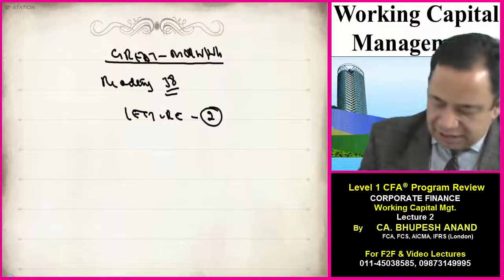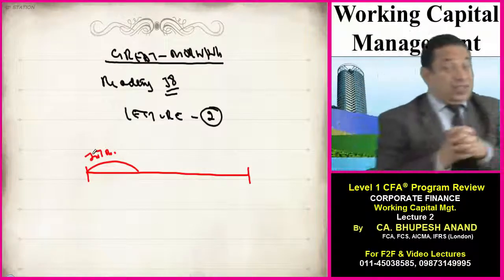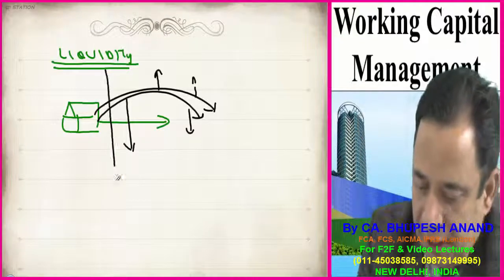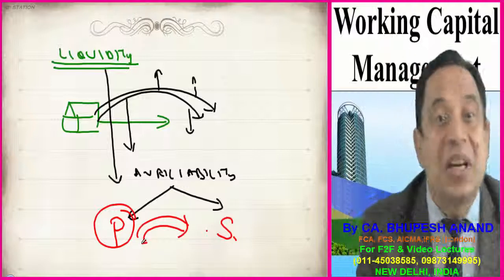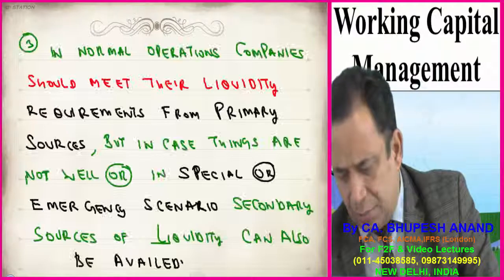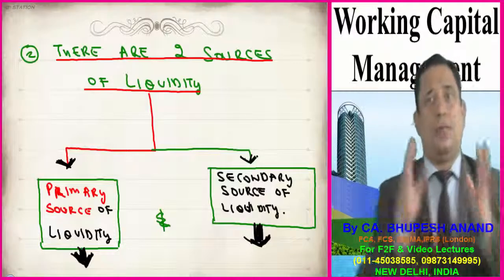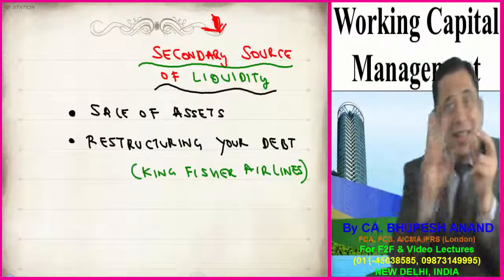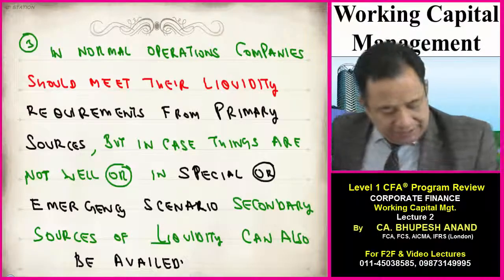CFA® Level 1 || Working Capital Mgt. Video 2 || Corporate Finance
CFA LEVEL 1 WORKING CAPITAL MGT. (CORPORATE FINANCE)

1) LOS a - Describe Primary & Secondary Source of Liquidity &
                   Factors that Influence Liquidity Position

2) Liquidity
3) Types of Liquidity -
  (a) Primary Source of Liquidity
  (b) Secondary Source of Liquidity

1) CFA LEVEL 1 VIDEO LECTURES
2) CORPORATE FINANCE VIDEO LECTURES
3) WORKING CAPITAL MANAGEMENT VIDEO LECTURES
4) CFA LEVEL 1 CORPORATE FINANCE
5) CFA LEVEL 1 WORKING CAPITAL MANAGEMENT
6) CFA LEVEL 1 COURSE
7) CFA LEVEL 1 PENDRIVE CLASSES
8) CFA LEVEL 1 RATIOS
9) Working Capital Mgt Definition
10) Importance of Working Capital Mgt
11) Working Capital Mgt Strategies